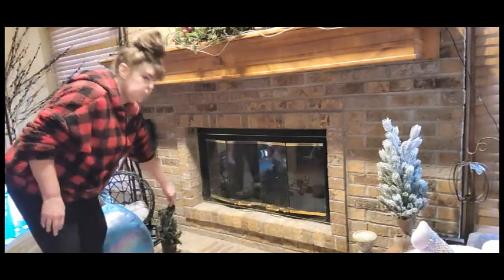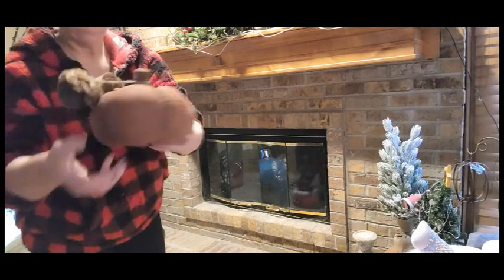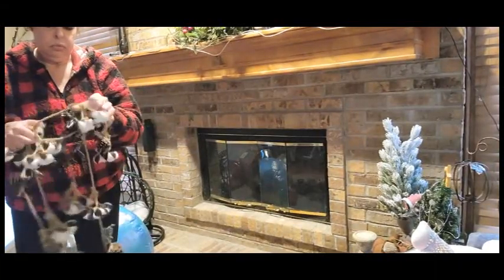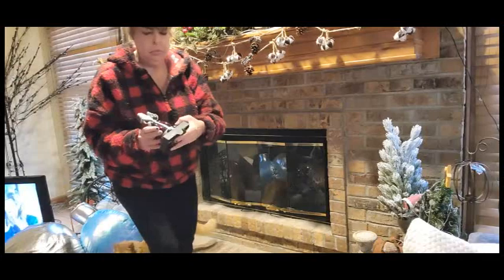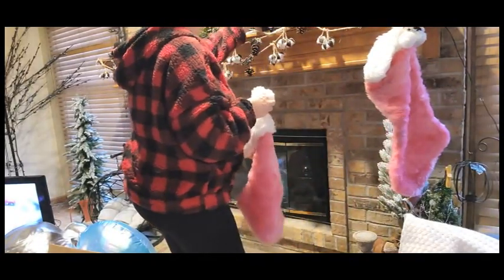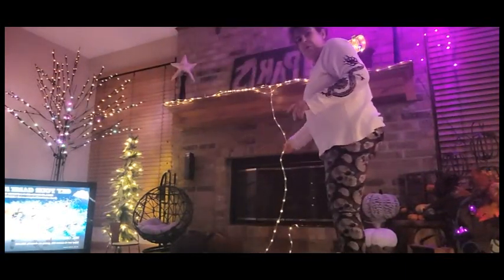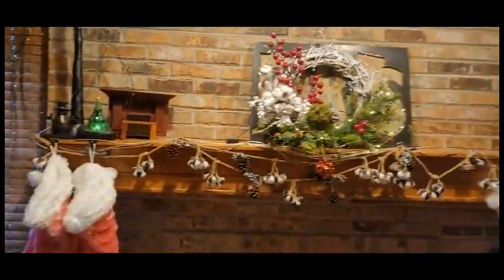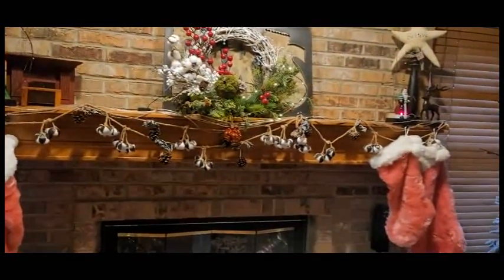DECORATING THE FIREPLACE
We are decorating the fireplace today !
I hope I motivate you to create your own Holiday magic !
I am thankful for each & everyone of you !

XO TERESE  over 7000 kisses💋👄💋

Dossier:
Welcome to use my exclusive link for Dossier:

UCx55aRCZ6NheYl6BuKUcx0A
FOOD PRINCESS

Entertainment